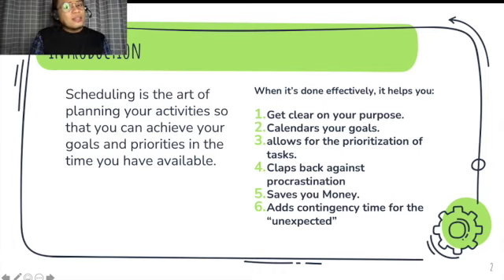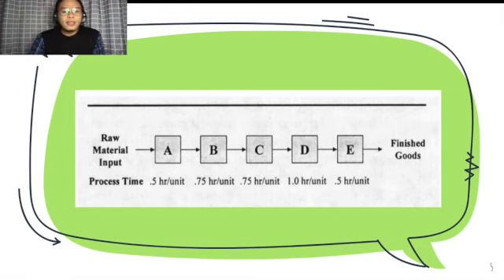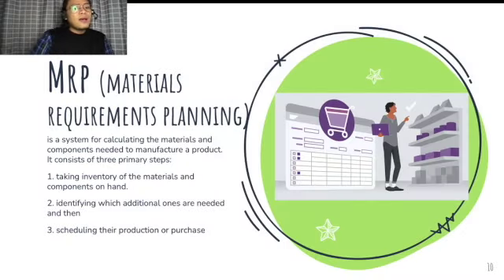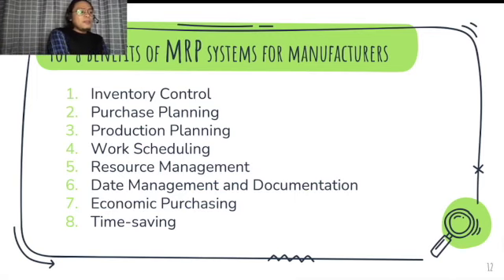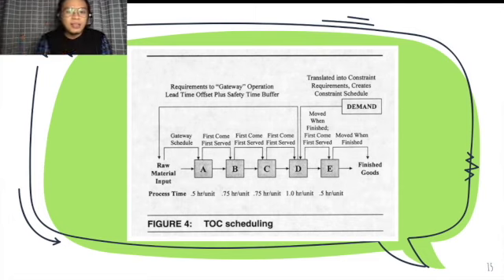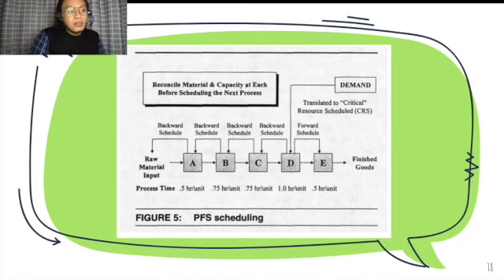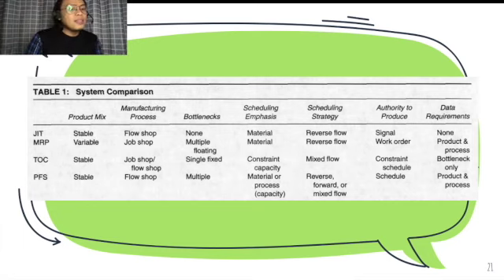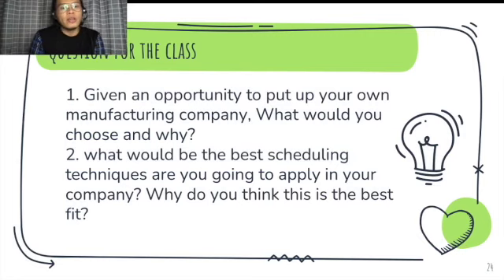Journal Presentation 2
Scheduling Techniques : A Comparison of Logic